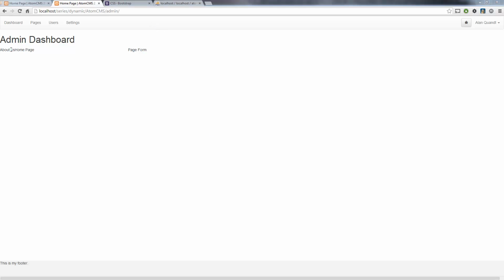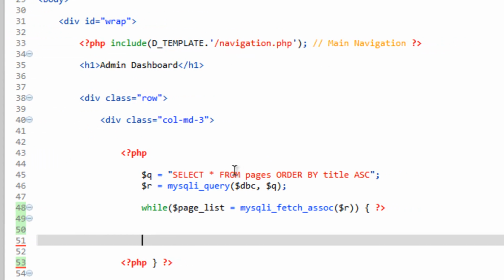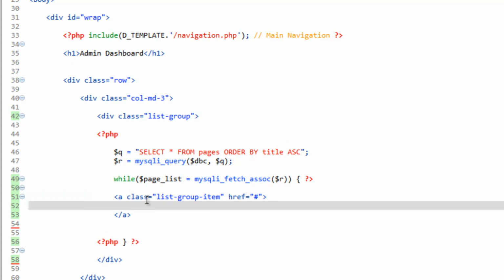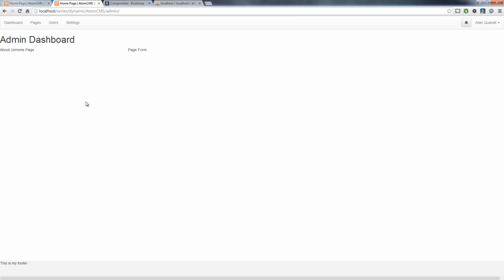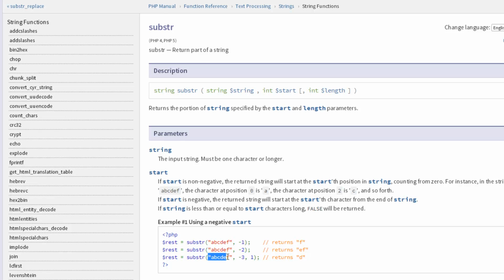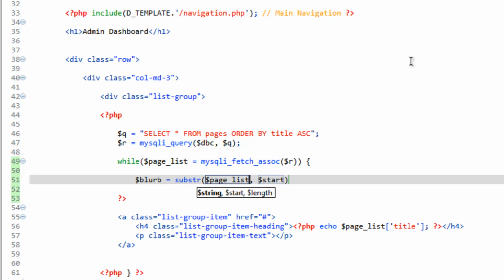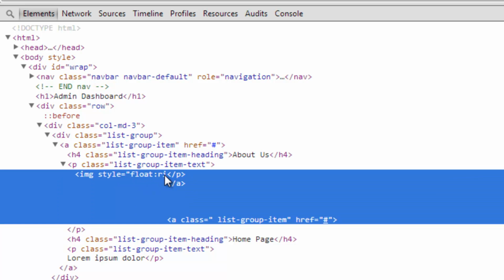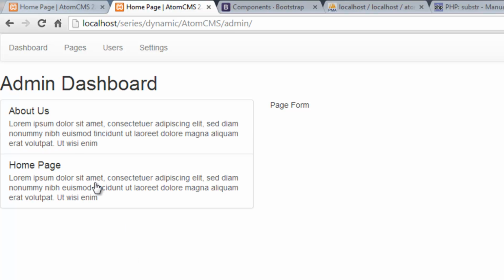Developing a Dynamic Website 2014 - Part 33 - Create a List Group with Bootstrap